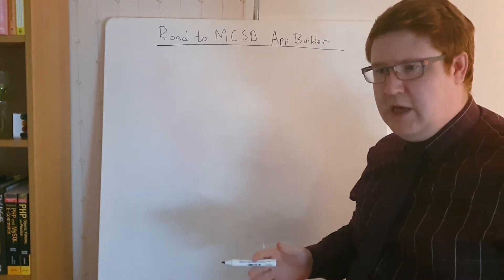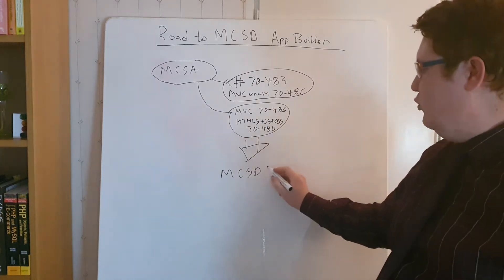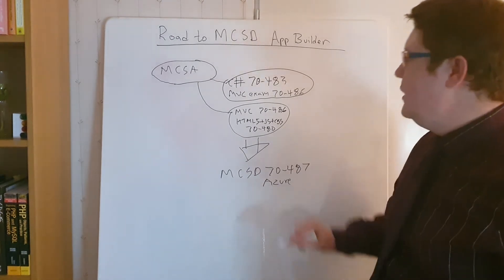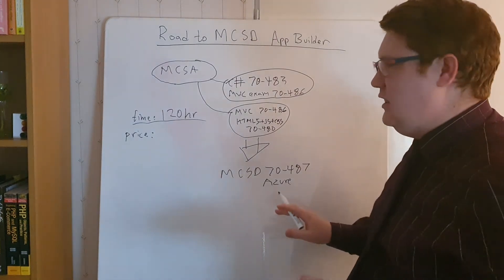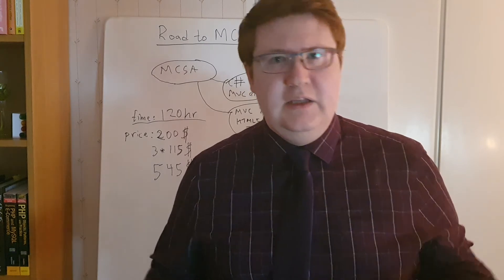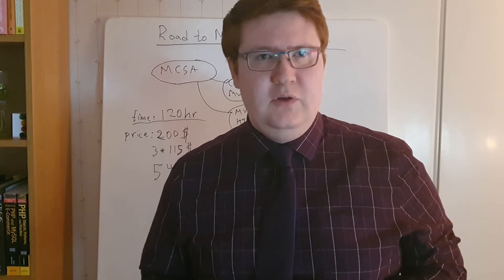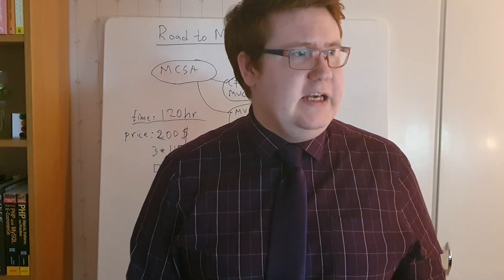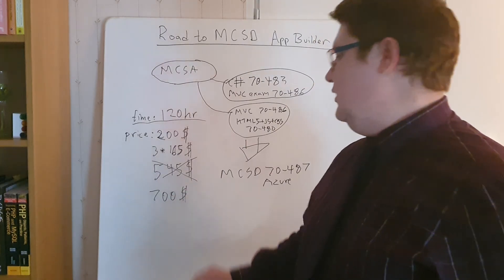The Road to MCSD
In this Video I will share what exams you have to take to get the MCSD App Builder certification.